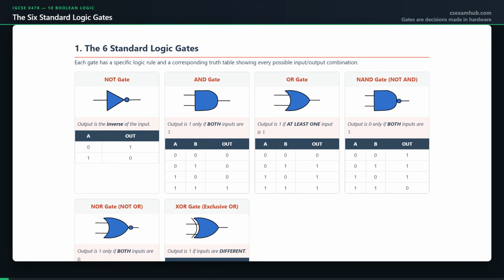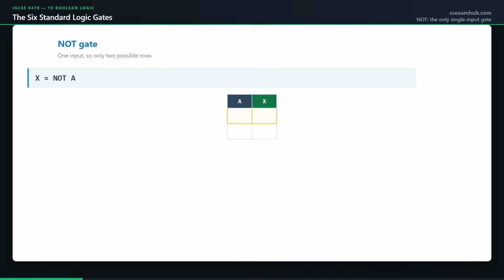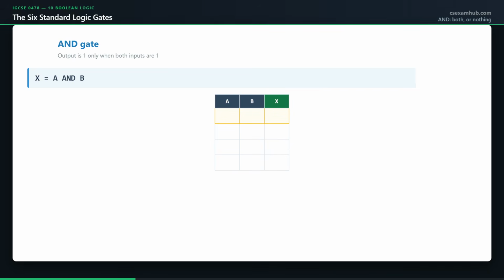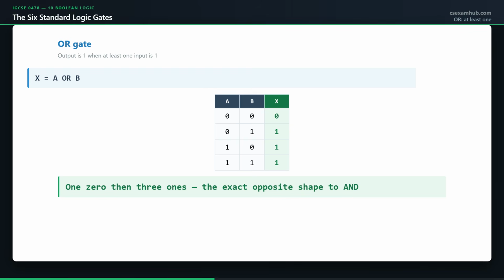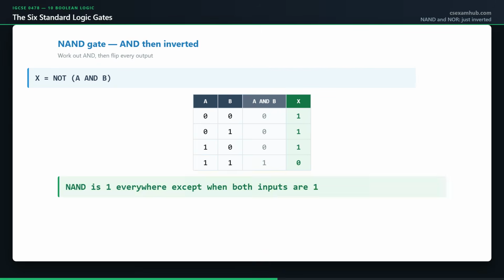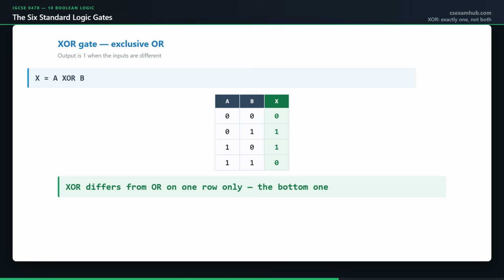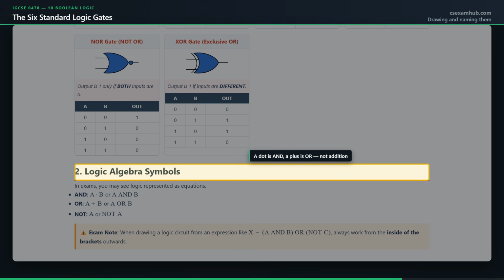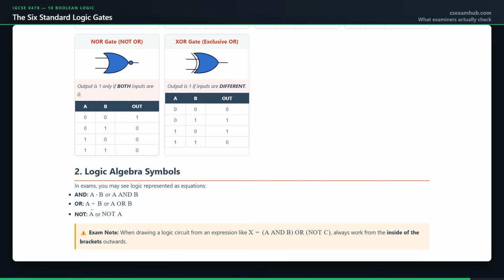The Six Standard Logic Gates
What each gate does, and the truth table that defines it

Covered in this video:

- Gates are decisions made in hardware
- NOT: the only single-input gate
- AND: both, or nothing
- OR: at least one
- NAND and NOR: just inverted
- XOR: exactly one, not both
- Drawing and naming them
- What examiners actually check